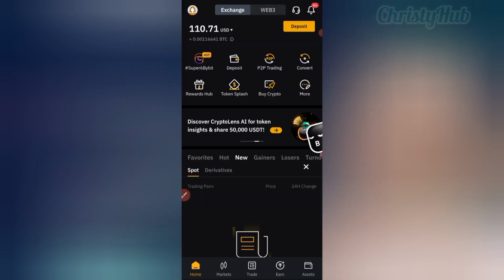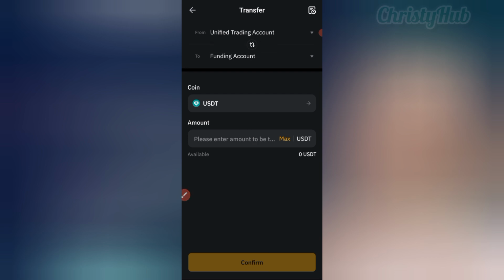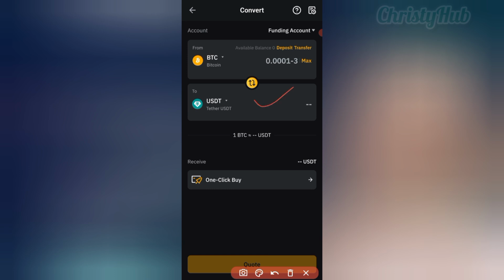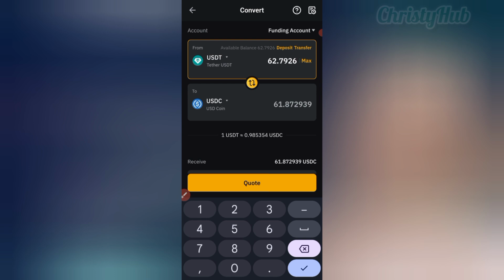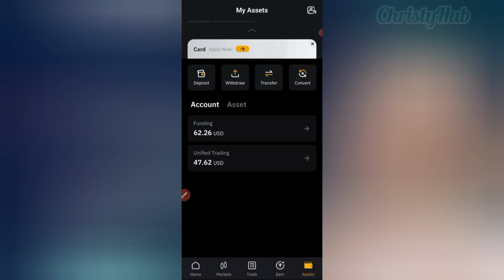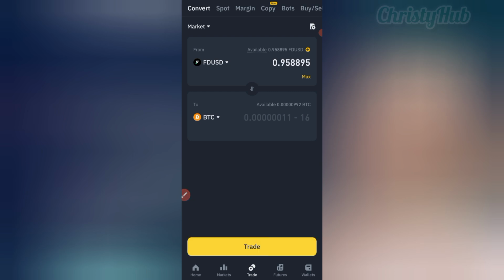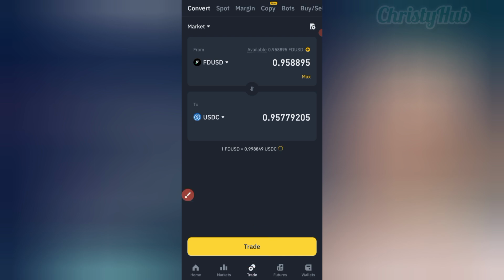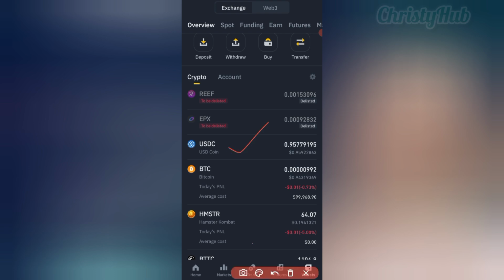How To Convert Usdt To Usdc On European Exchanges || Crypto Conversion Tutorial || Do This Now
This video will show you how to convert your cryptocurrency, Usdt to Usdc quickly and securely. Whether you're a beginner or a seasoned trader, this video covers everything you need to know—from converting your cryptocurrency from Usdt to Usdc to avoiding losing your crypto. Start your crypto journey with confidence today!"

crypto for beginners
conversion methods
crypto trading